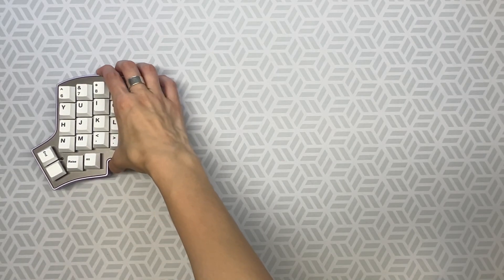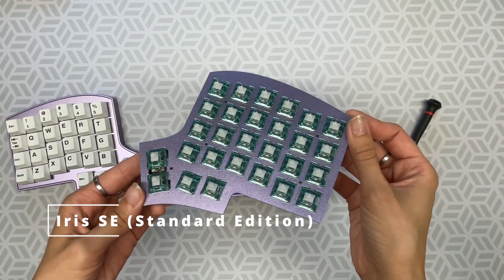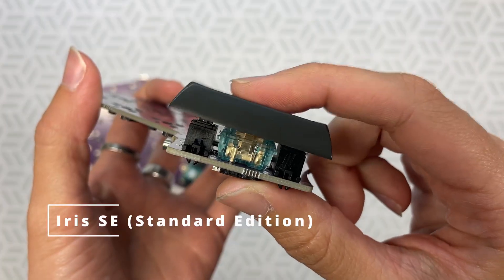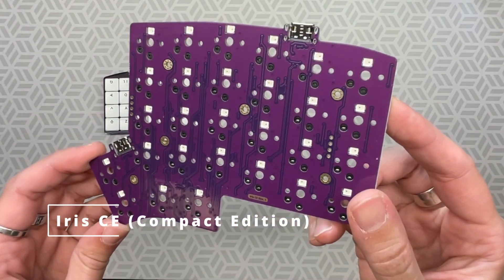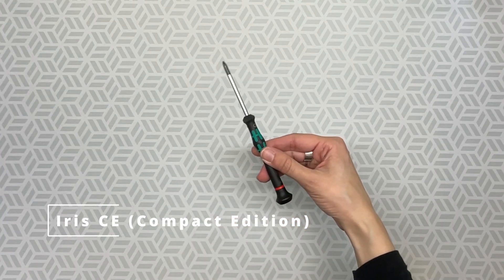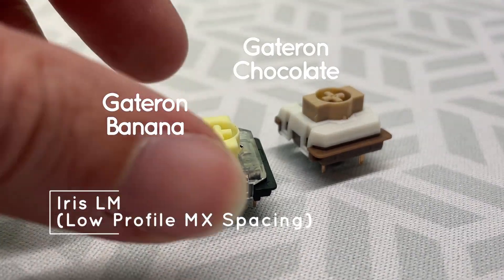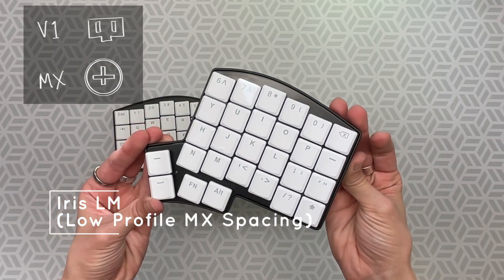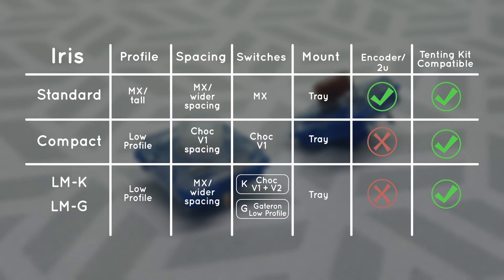Choose the Best Iris for You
Join Kayla at Keebio in splitting hairs on differences between our split ergonomic Iris keyboard models: Iris SE, Iris CE, and Iris LM.

Know what you need to make your choice!

-- Recommendations --
Cables:
If the device you are linking your keyboard to does not have a USB-A port anymore, you should grab 2 USB-C to USB-C cables when you grab a keyboard of ours. :)

-- Chapters!  --
0:00 intro
0:18 Iris SE
1:13 Iris CE
2:03 Iris LM
3:10 complete Iris chart